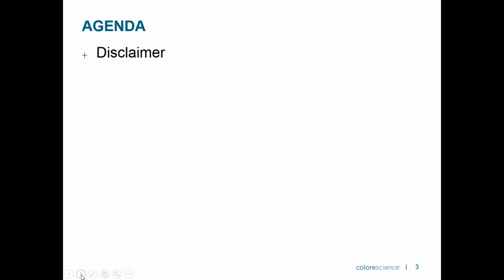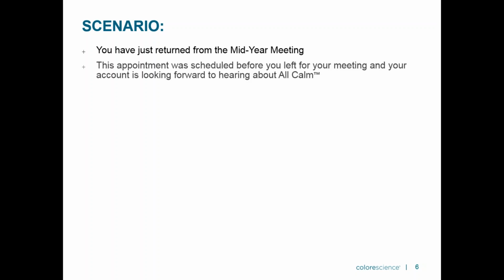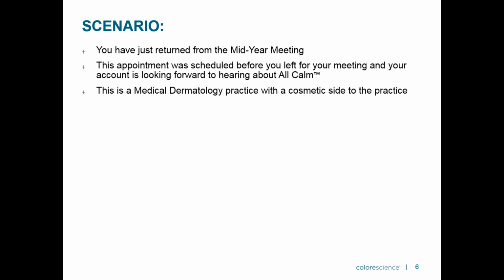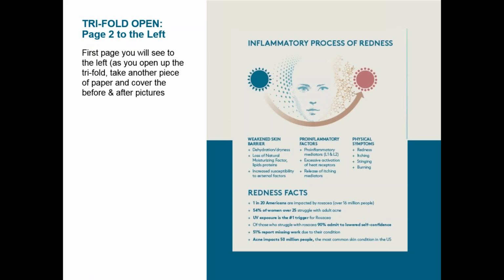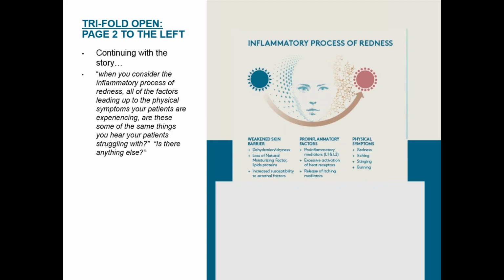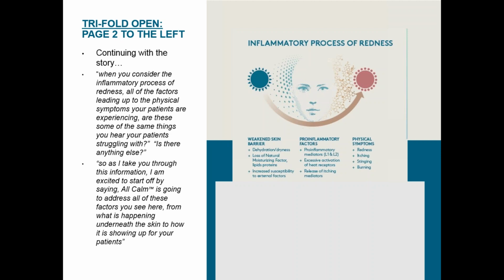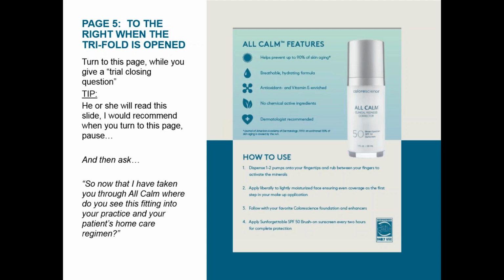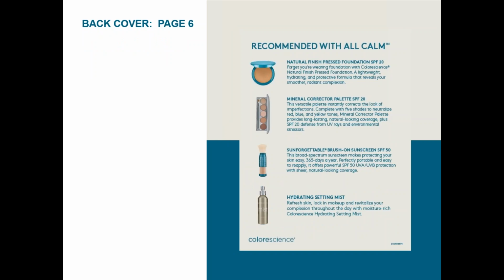PRE WORK Module 7 Presenting All Calm